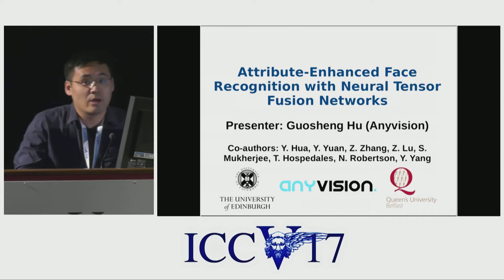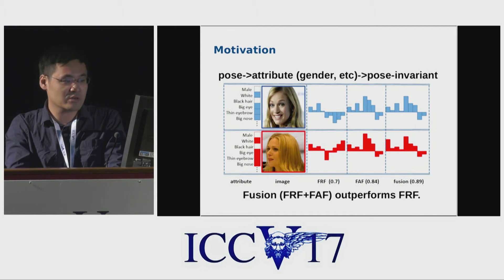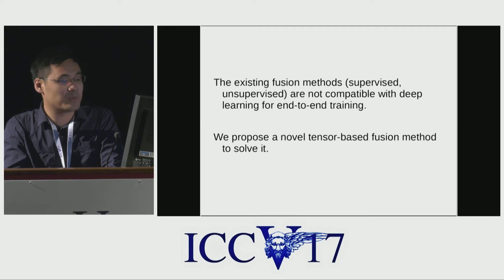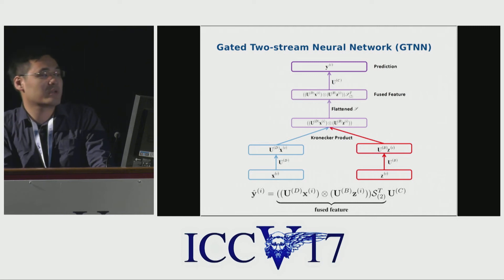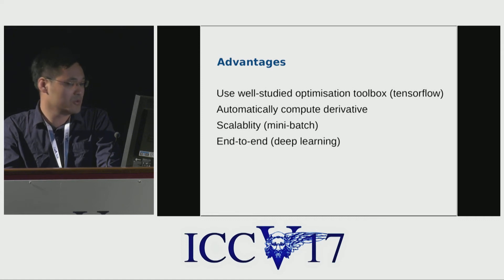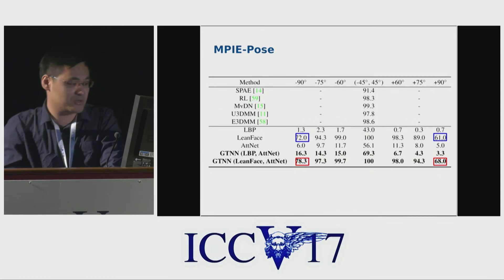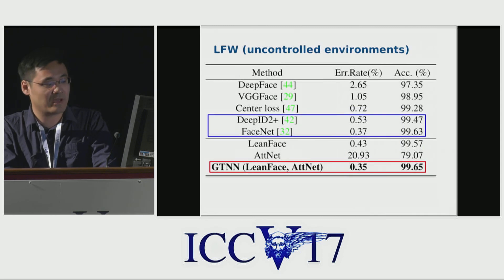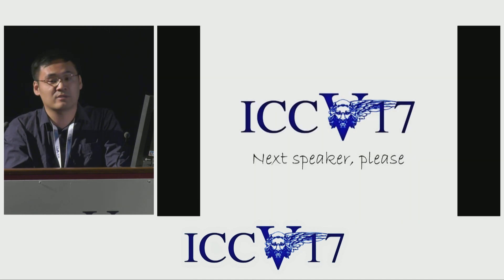Attribute-Enhanced Face Recognition with Neural Tensor Fusion Networks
ICCV17 | 232 | Attribute-Enhanced Face Recognition with Neural Tensor Fusion Networks
Guosheng Hu (Anyvision group), Yang Hua (), Yang Yuan (), Zhihong Zhang (Xiamen University), zheng Lu (), Sankha Mukherjee (), Timothy Hospedales (), Neil Robertson (), Yongxin Yang ()
Deep learning has achieved great success in face recognition, however deep-learned features still have limited invariance to strong intra-personal variations such as large pose. It is observed that some facial attributes (e.g. eyebrow thickness, gender) are invariant to such variations. We present the first work to systematically explore how the fusion of face recognition feature (FRF) and facial attribute feature (FAF) can enhance face recognition performance in various challenging scenarios. Despite this helpfulness of FAF, in practice, we find the existing fusion methods cannot reliably improve the recognition performance. Thus, we develop a powerful tensor-based framework which formulates this fusion as a low-rank tensor optimisation problem. It is non-trivial to directly optimise this tensor due to the large number of parameters to optimise. To solve this problem, we establish a theoretical equivalence between tensor optimisation and a two-stream gated neural network. This equivalence allows tractable computation and the use of standard neural network optimisation tools, leading to an accurate and stable optimisation. Experimental results show the fused feature works better than individual features thus proving for the first time that facial attributes aid face recognition. We achieve state-of-the-art performance on databases such as MultiPIE, CASIA NIR-VIR2.0 and LFW.